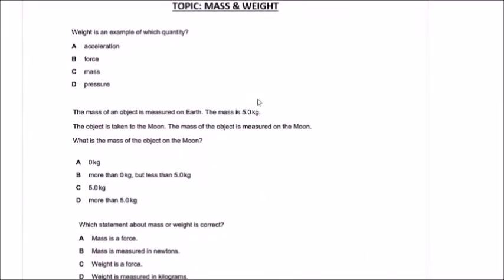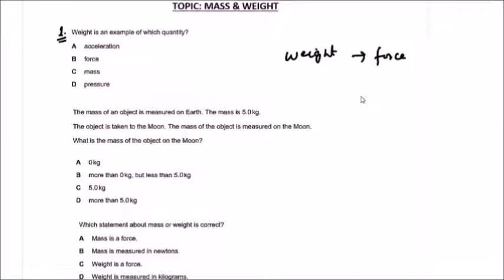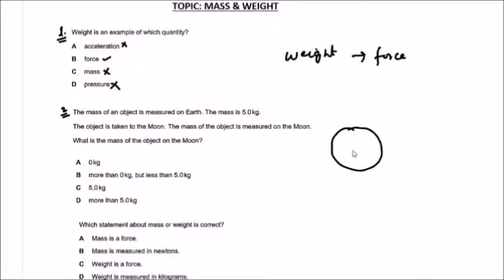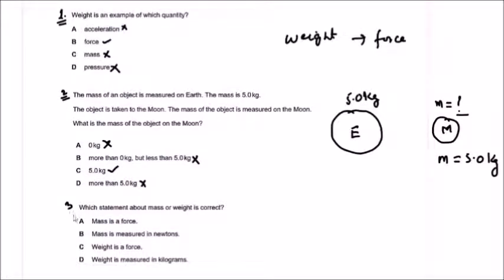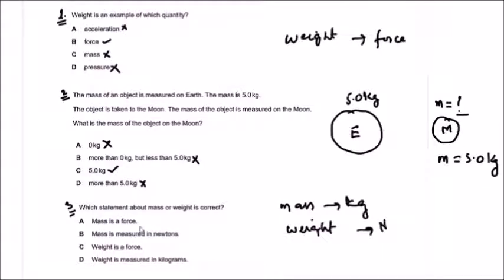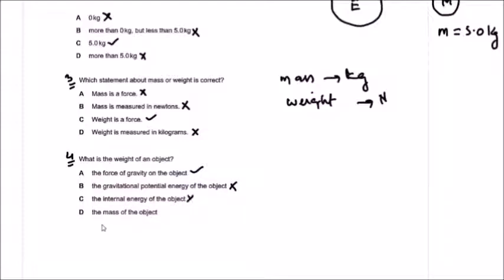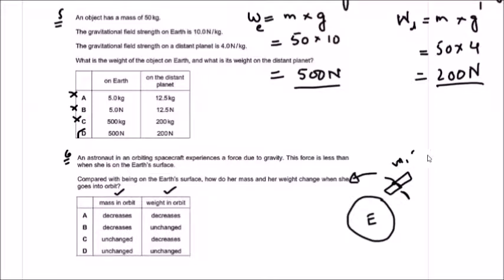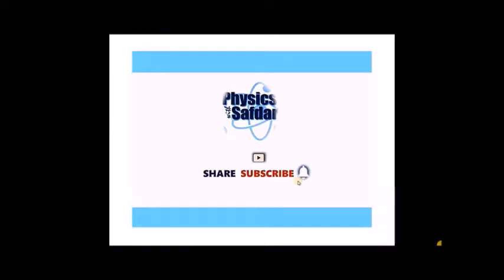Mass & Weight PAST PAPERS SOLUTIONS / IGCSE PHYSICS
Hello students
Welcome back to PHYSICS with SAFDAR
In this video you will find the real exam questions and their solutions ,i hope it will help you to prepare exam well. So keep watching PHYSICS with SAFDAR for better results in exam. Take care